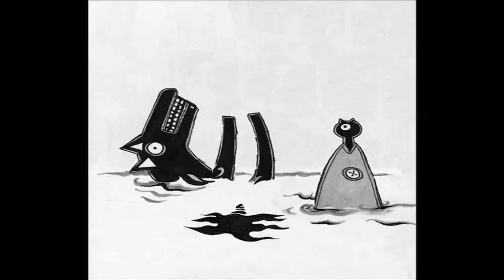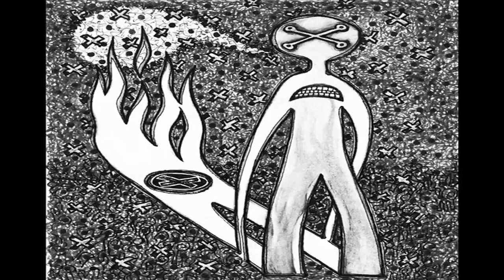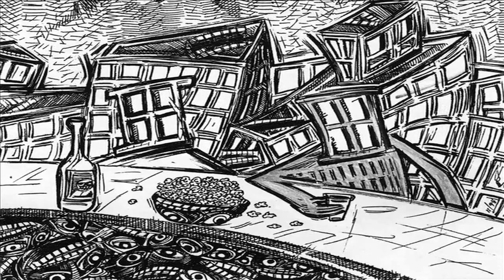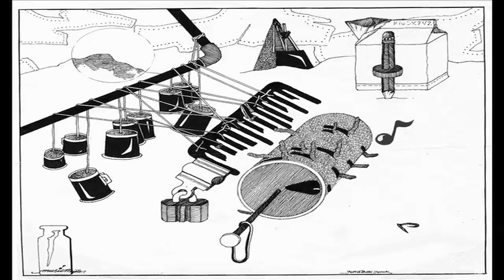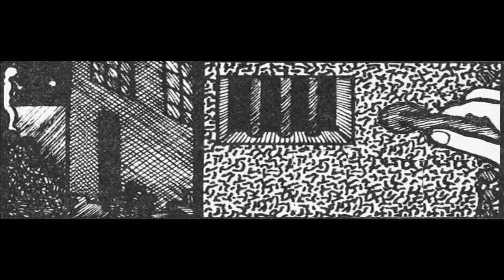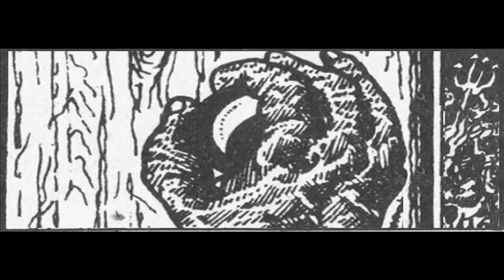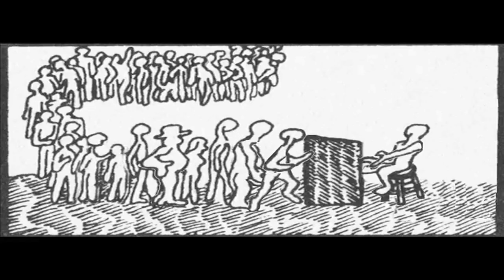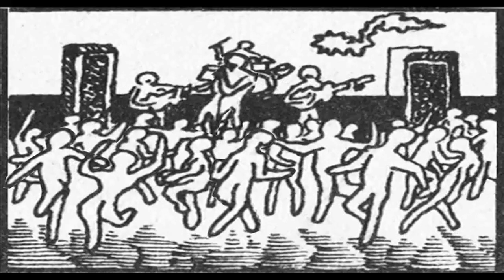Darvon Disco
Tom Cassidy recalls his days collecting cover at The Earth Tavern up in Portland, which he's renamed Darvon Disco.  The music is by the great Tom Ze' from Bahia, Brazil.  I did the animation and Tom Cassidy did the art.